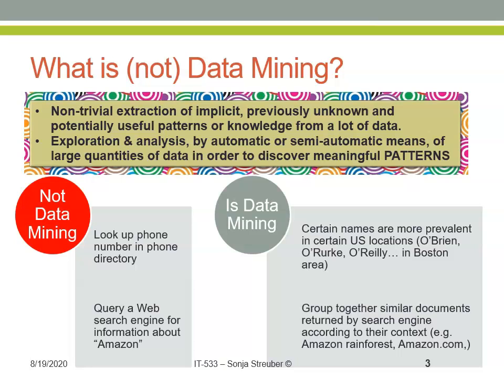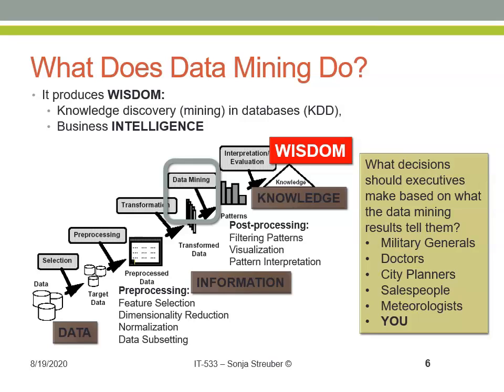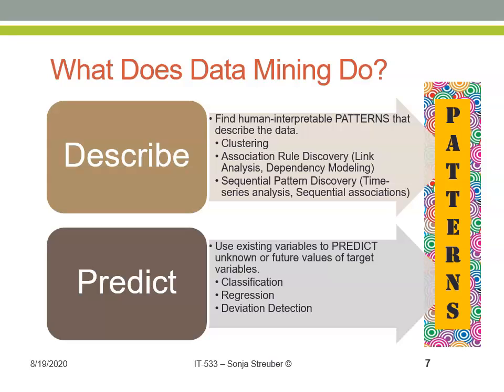Data Mining Module 1 Video 1